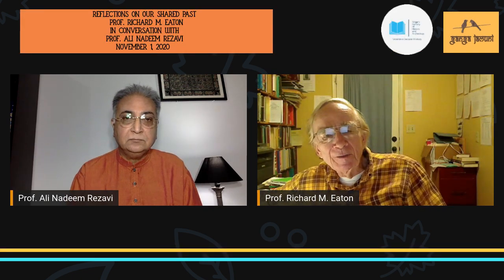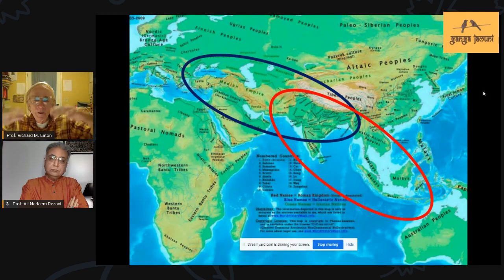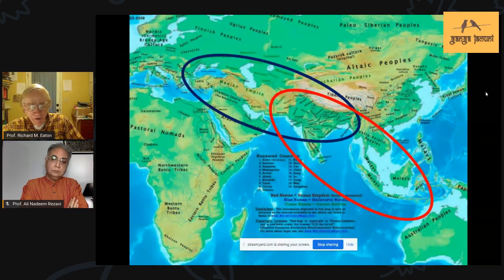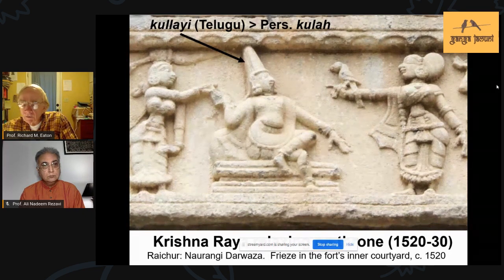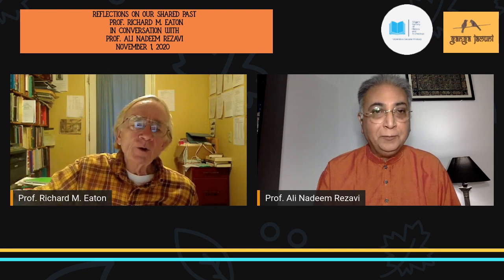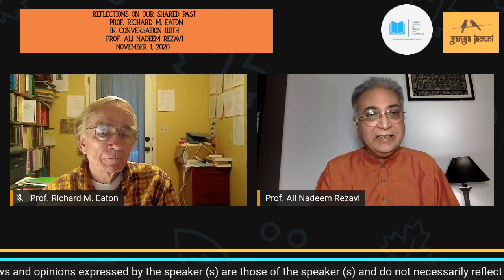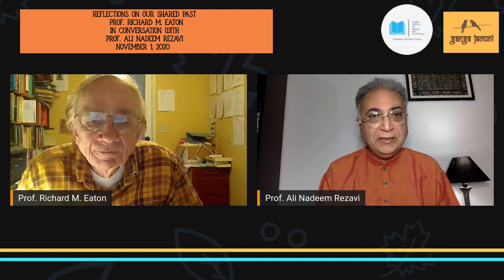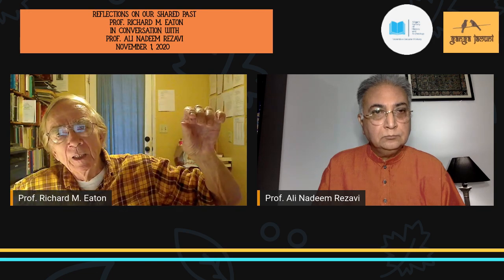India in the Persianate Age